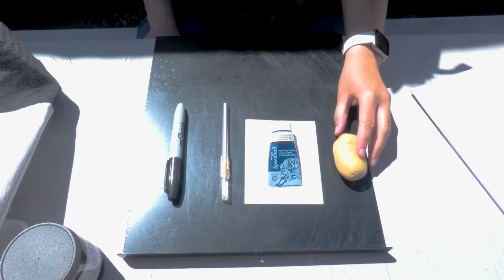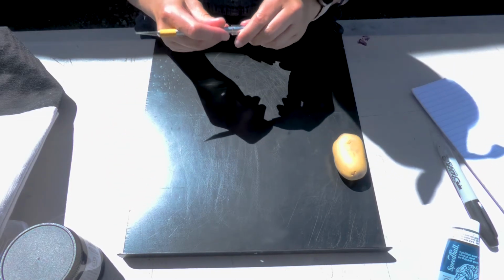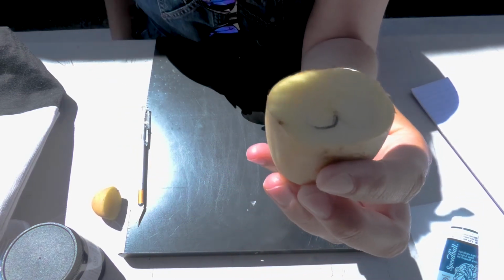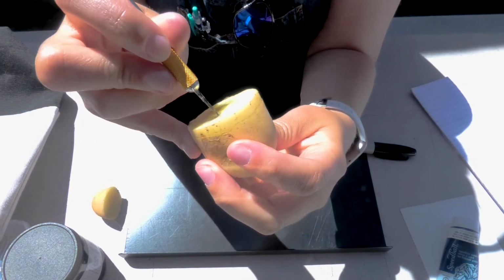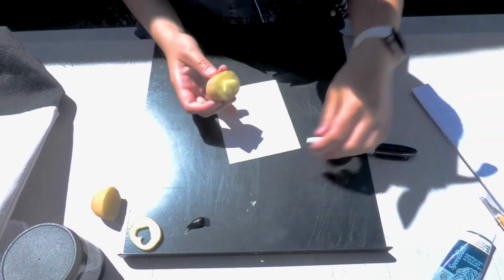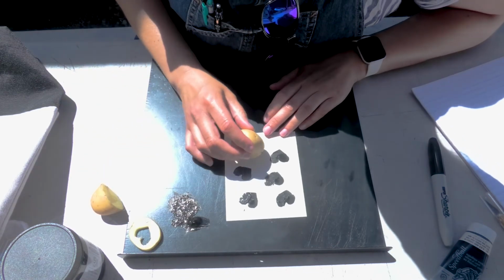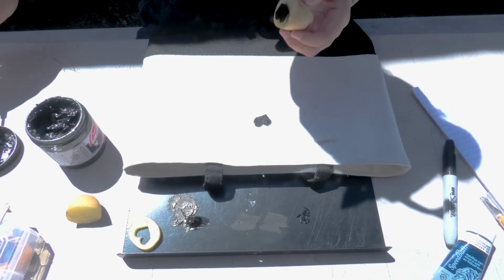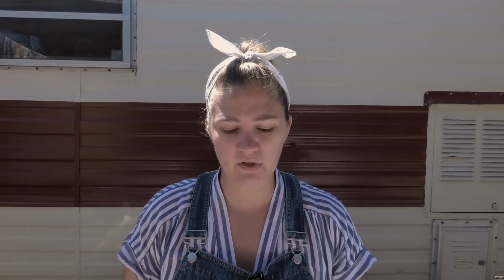Arts & Crafts with Jenn: Potato Prints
Scotts Valley Librarian Jenn Hooker teaches us a simple process for potato printing at home.